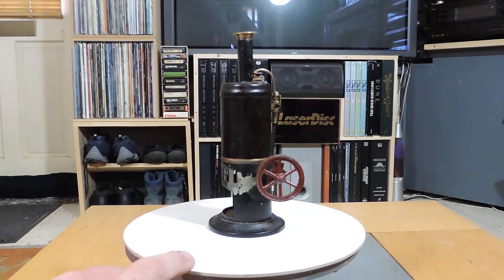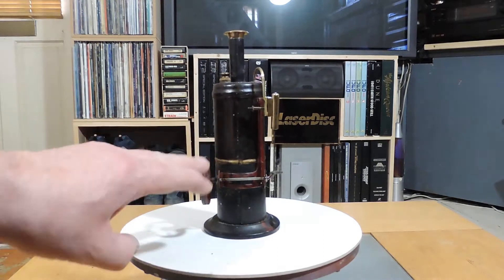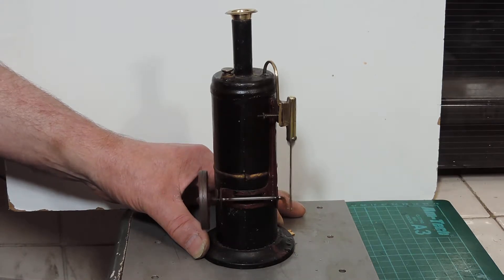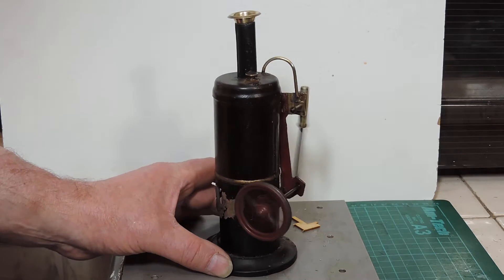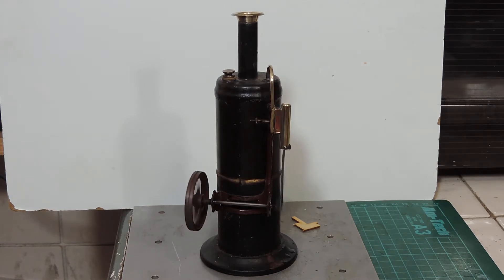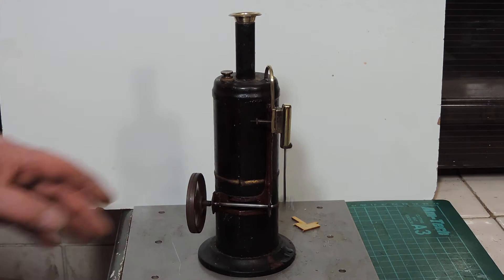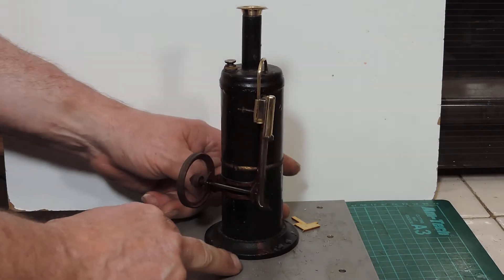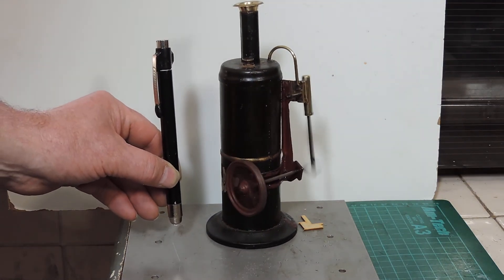Small German Vertical Boiler Model Steam Engine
This little engine arrived with some others that i recently acquired from ebay. I'm fairly certain that it is German in origin but so far i have not been able to identify the manufacturer. The burner i used with it is the only one small enough that i had and it is from a Latimer Plane L4. Another very small engine. You can see the L4 running here,

UPDATE: Thanks to some research done by Charlie Miller we now think that this engine was made by Carette around 1911.